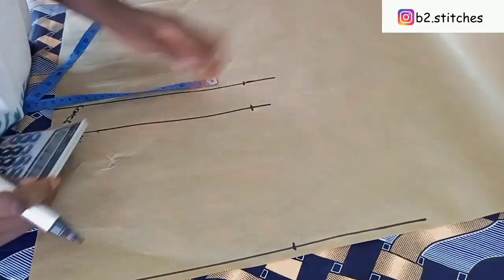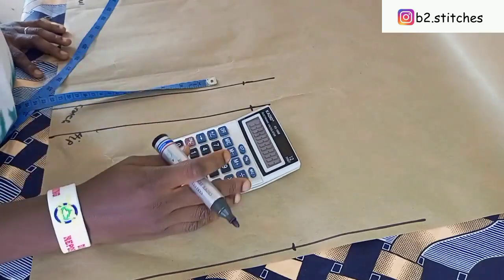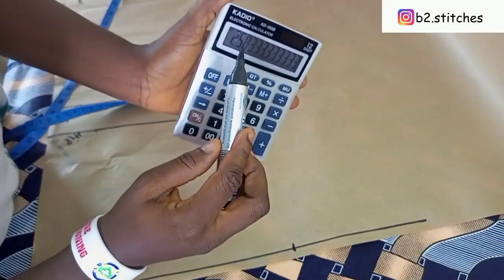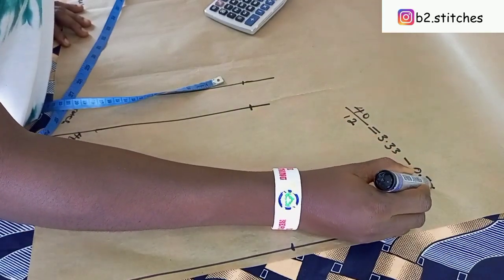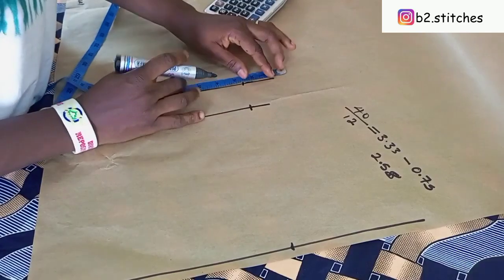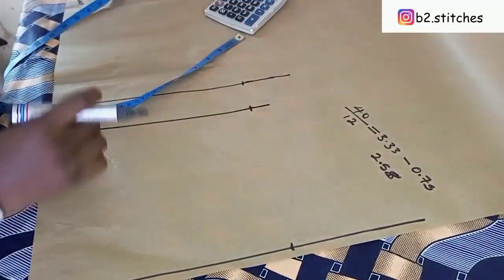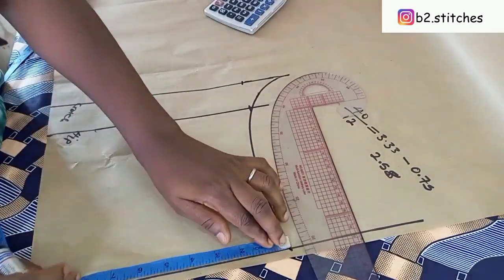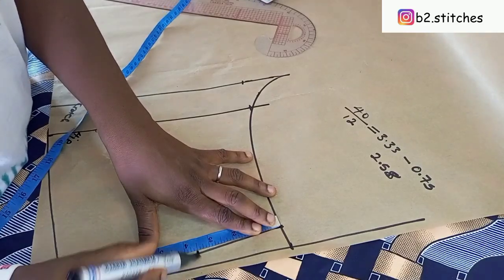How to perfectly draft a basic female trouser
Hi guys welcome back to another wonderful tutorial thanks for always coming back to my returning subscribers and if you're new to this channel please don't forget to subscribe like and share and turn on the notification bells so that each time I post a new video you will be the first to be notified so in this tutorial you will be learning how to draft a basic female pant trouser.
Okay so if this is what you would like to learn stick around and watch this video to the end, feel free to ask questions make your comments and give this video a thumbs up when you're done watching thank you.

trouser pattern
pattern drafting
how to cut female trouser with band
how to cut female trouser with pocket
trouser pattern making
basic trouser pattern
pattern making
how to make women trouser pattern
how to cut a female trouser
how to draft trouser pattern
trouser pattern drafting
female trouser
how to draft a basic trouser pattern
how to sew a trouser
trouser pattern making tutorial
trouser pattern for men
pants pattern